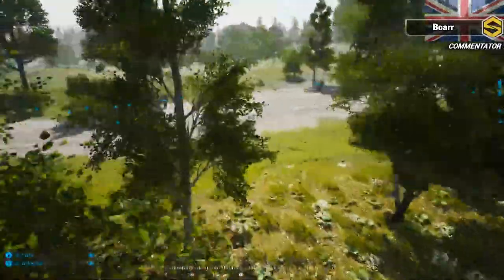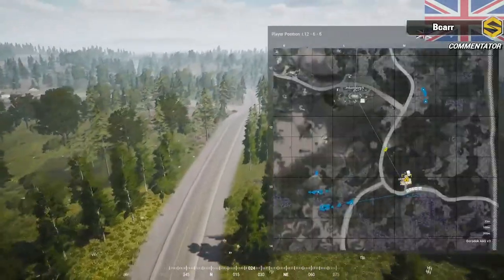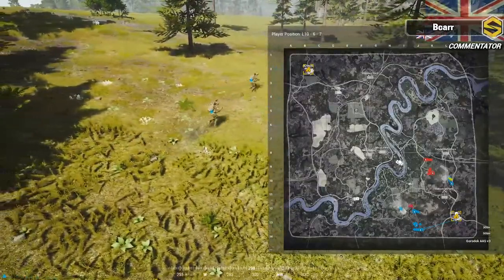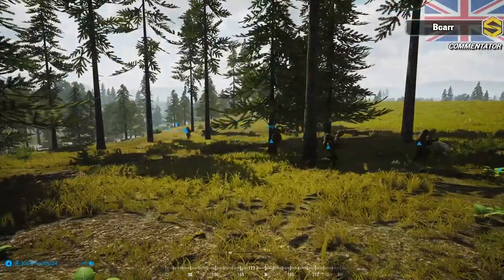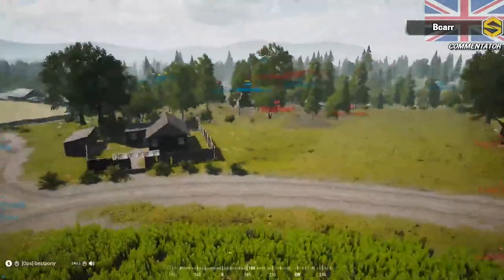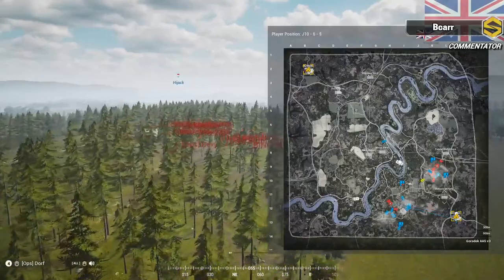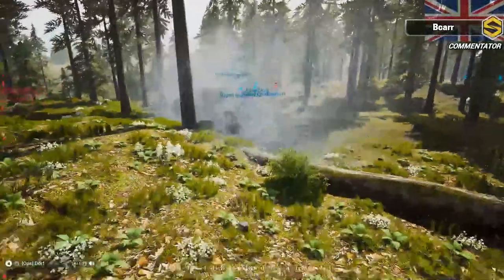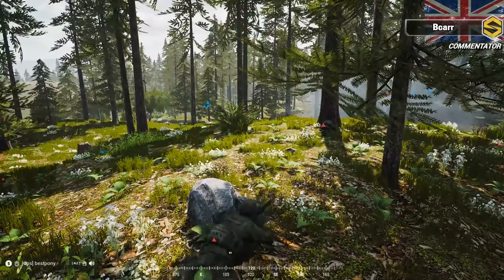Squad Ops 1 Life Operation: Two Step Snake [Multi-Cam]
Squad Ops 1 Life Operation: Two Step Snake [Multi-Cam] 5-4-2019